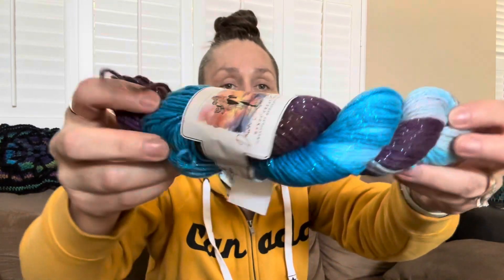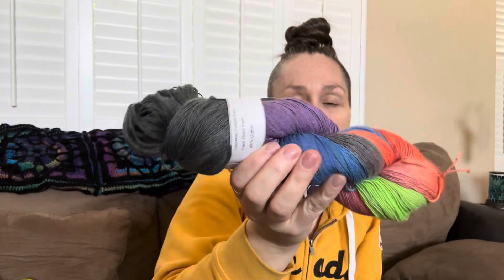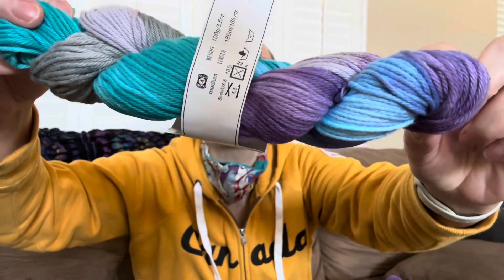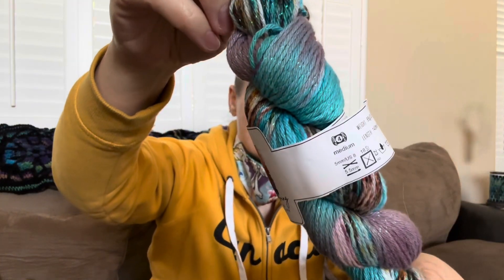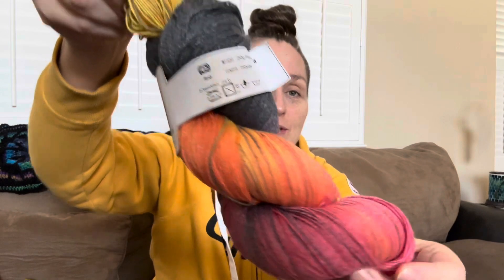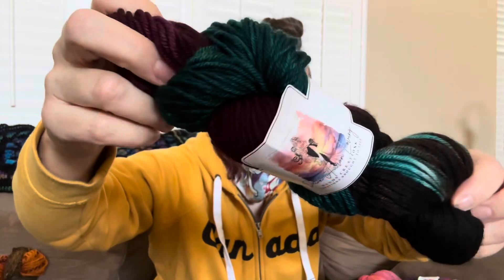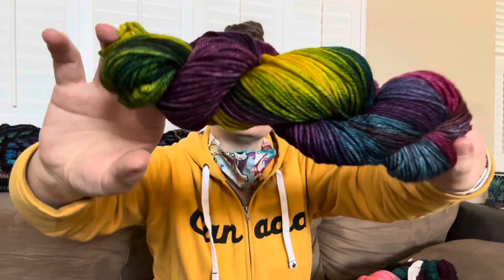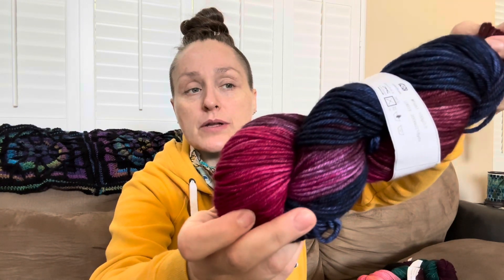CLOSER LOOK AT MY HAND DYED YARN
Closer look at a slower pace of my hand dyed yarn the was on my live sell that is still available.